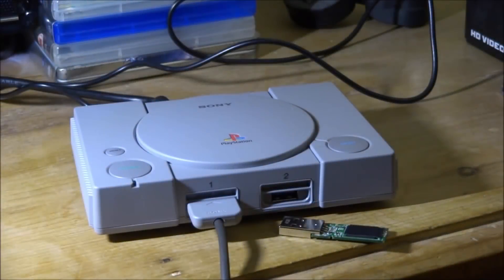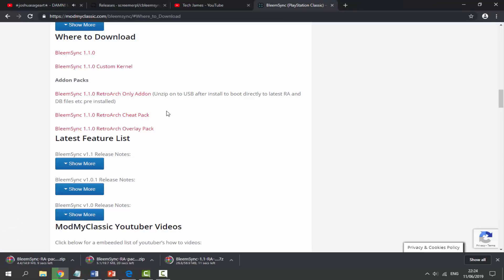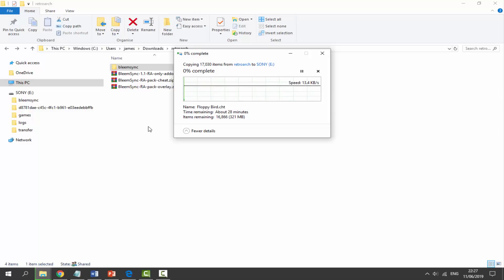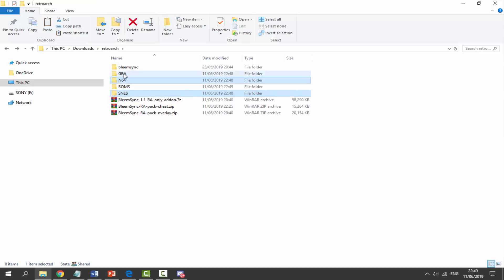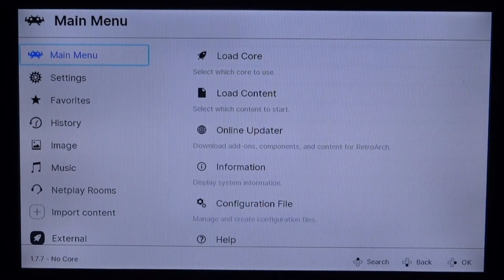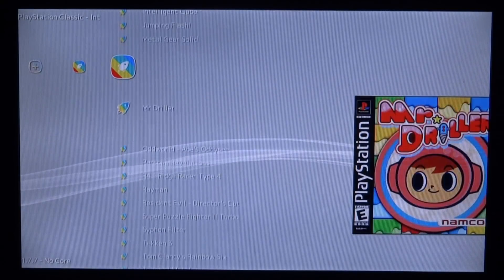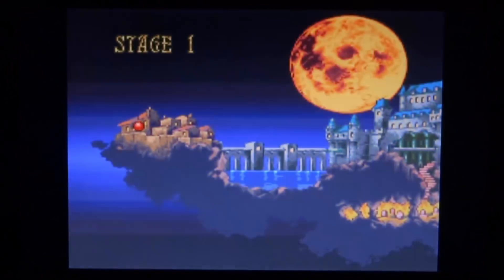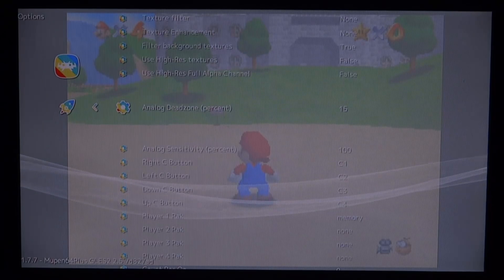BleemSync PlayStation Classic RetroArch Setup! (N64/GBA/SNES/SMS)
Quickly setup RetroArch on your PlayStation classic. Must have BleemSync installed!

➤ (64GB USB)